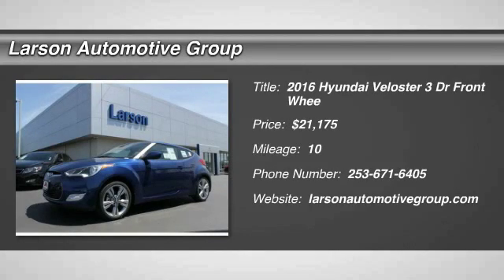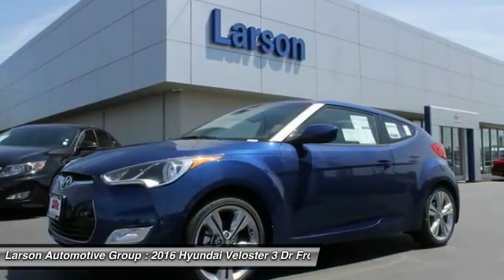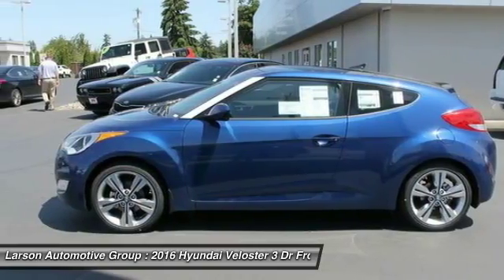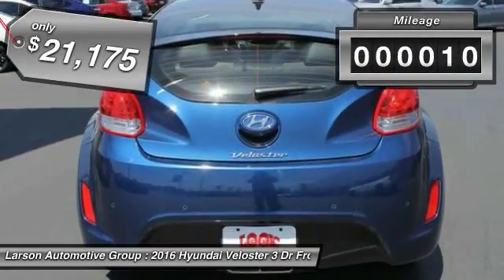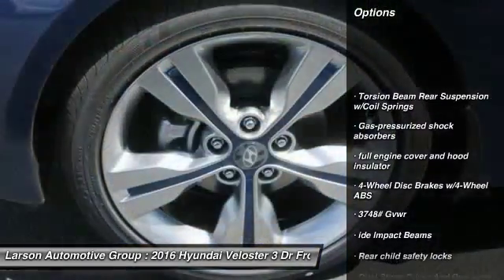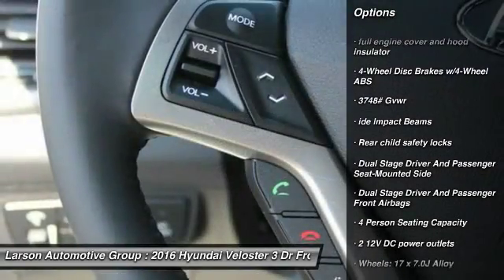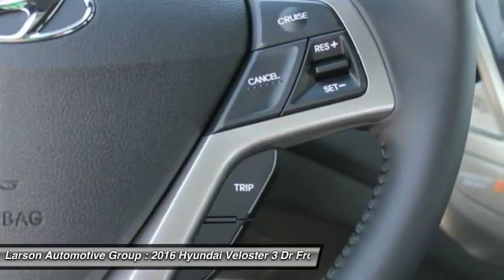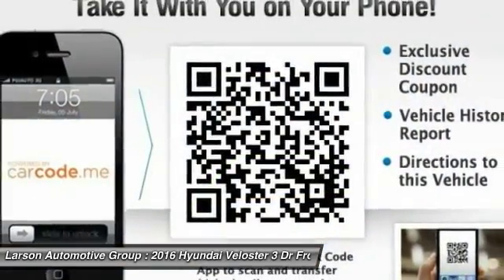2016 Hyundai Veloster Puyallup WA 289070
2016 Hyundai Veloster

2001 N. Meridian

MSRP $24,425-$500 LARSON DISCOUNT-$2,750 RETAIL BONUS CASH= LARSON HYUNDAI PRICE $21,175 **Exact car only at this price** Expires 6/30/16--Other discounts you may qualify for $500 Valued Owner Coupon, $500 Military